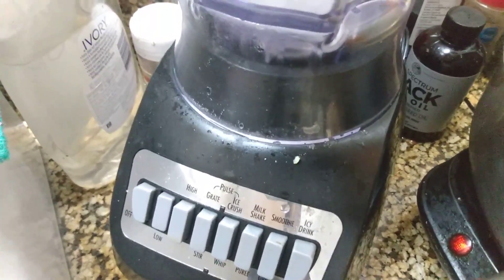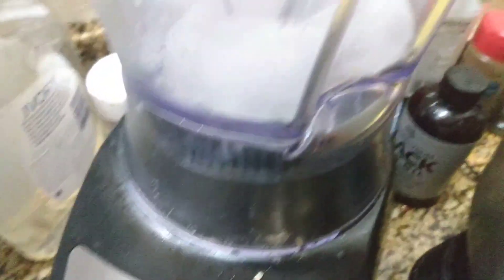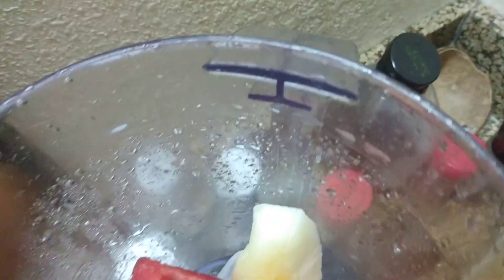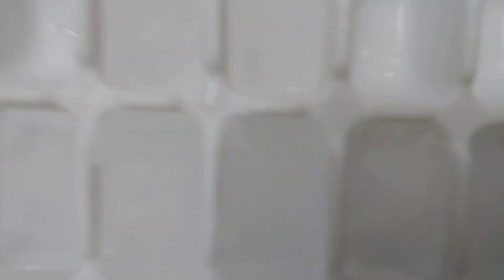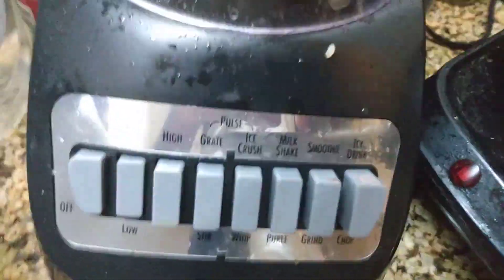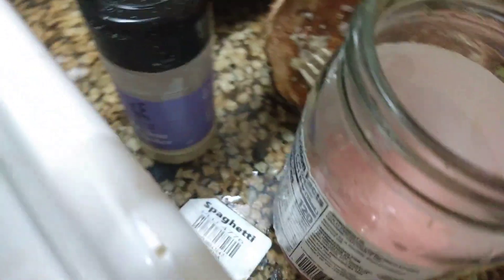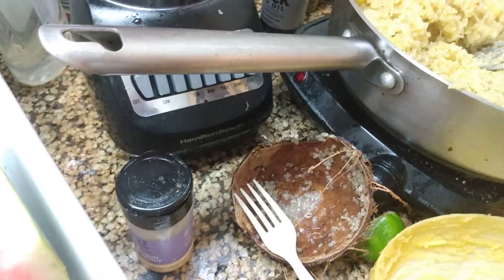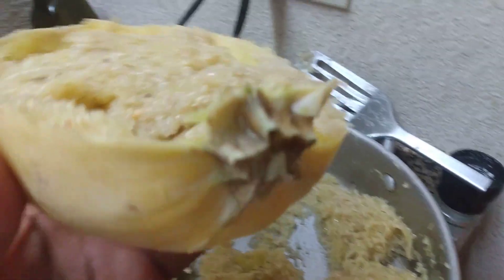Honey Melon, Watermelon Slushy and Spaghetti Squash Quinoa Alkaline Electric Dr Sebi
Easy to make alkaline meal. let us know what you think?

Black Seed Oil

-For American meaning shirt. Limited supply last!

For other of our wonderful products

Follow Linktr.ee/healingthroughinspiration